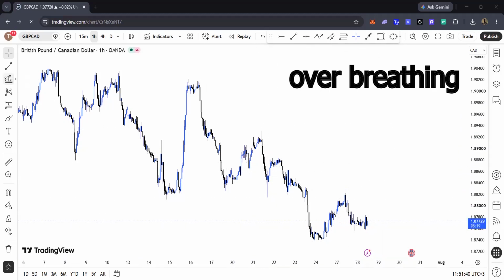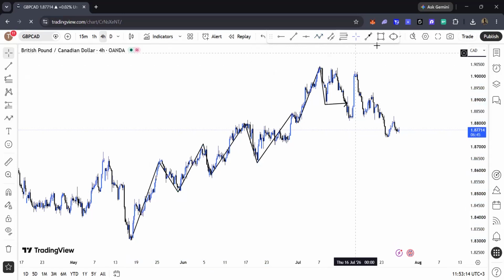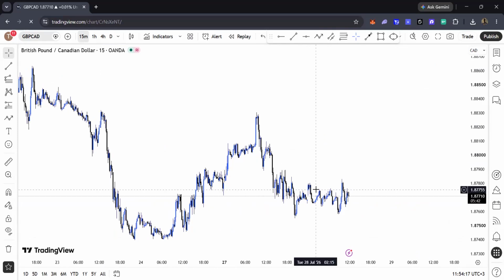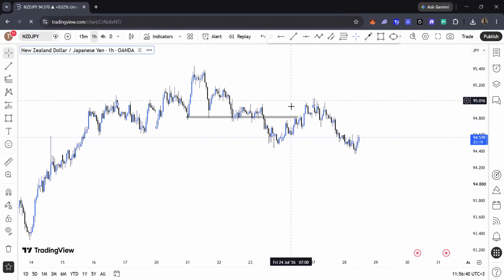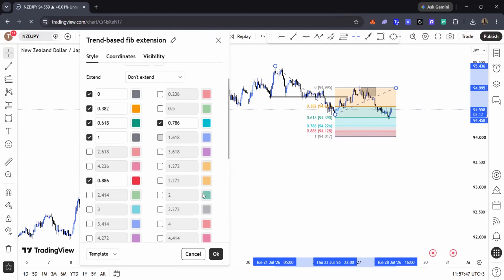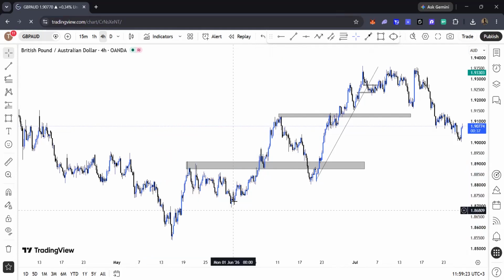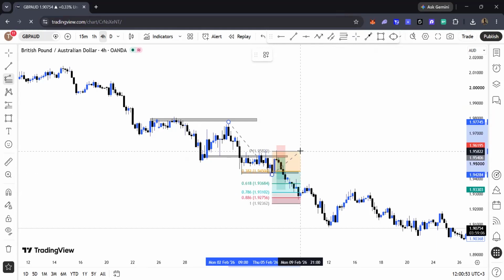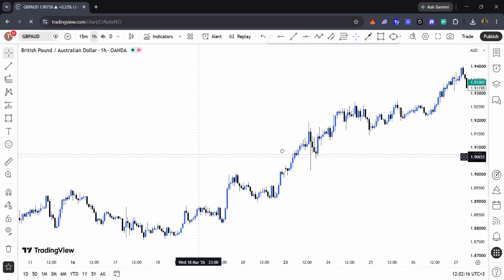How To Use The Trend Based Fib Extension Tool To Make Take Profit Points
Want to know where to take profits with confidence? In this video, you'll learn how to use the Trend-Based Fibonacci Extension Tool to identify high-probability take profit targets in trending markets.

Whether you're trading Forex, Gold (XAUUSD), Indices, or Crypto, this strategy will help you set logical TP levels instead of guessing.

In This Video:
How to use the Trend-Based Fibonacci Extension Tool
The best Fibonacci extension levels for take profit
Step-by-step chart examples
Common mistakes traders make
Tips to improve your risk-to-reward ratio

This strategy works well with Smart Money Concepts (SMC), ICT concepts, price action, support & resistance, and trend-following strategies.